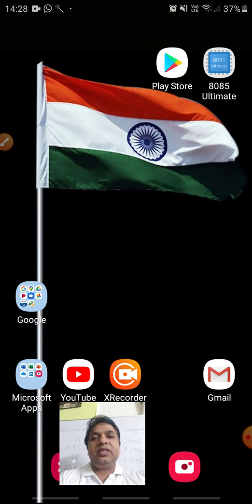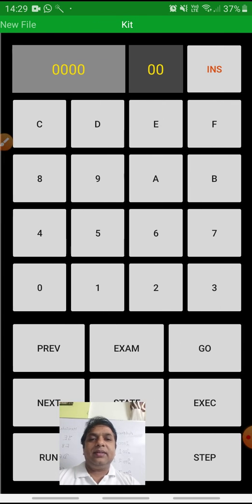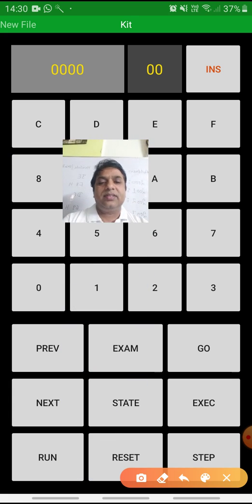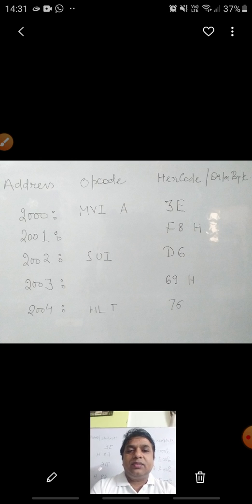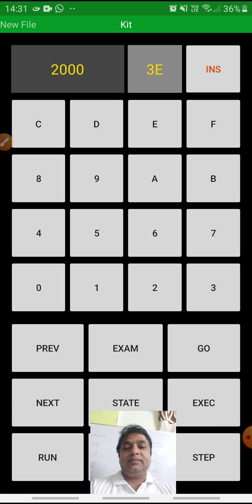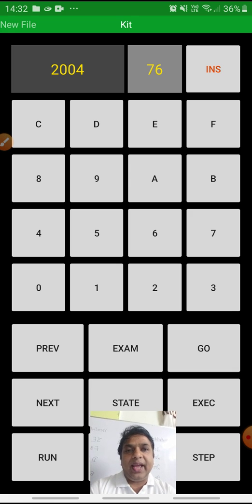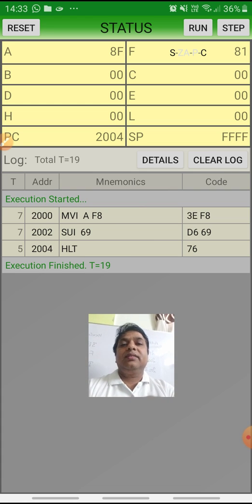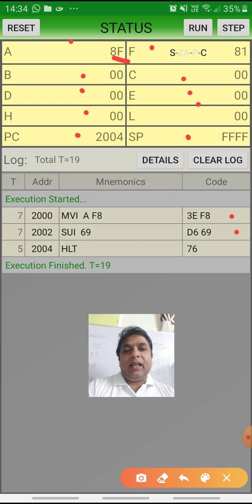8085 Microprocessor Simulator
How to load and execute assembly language program.